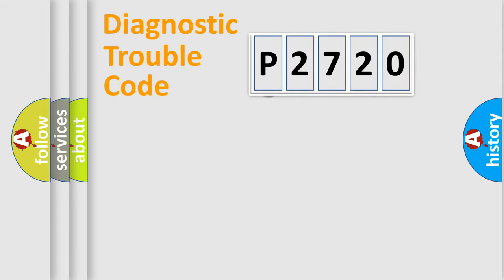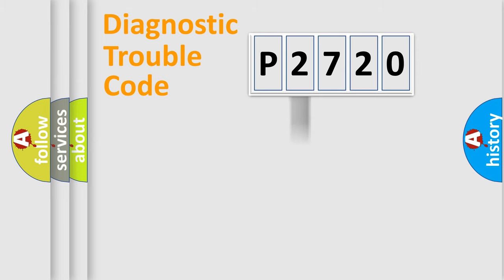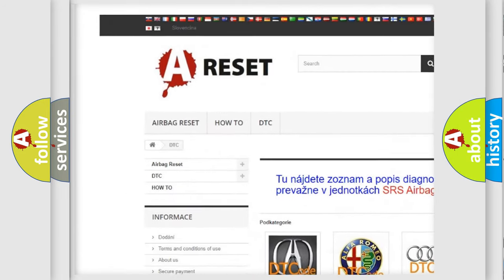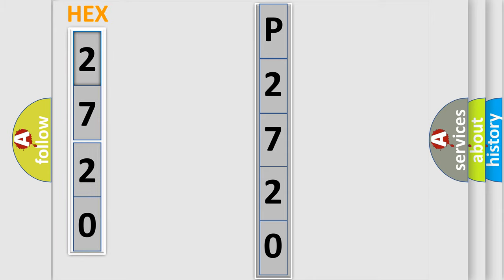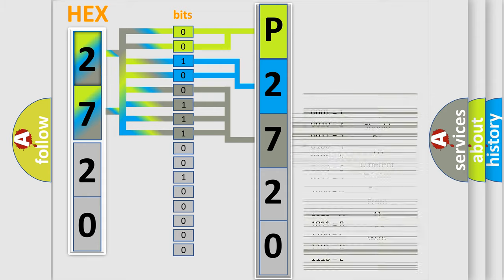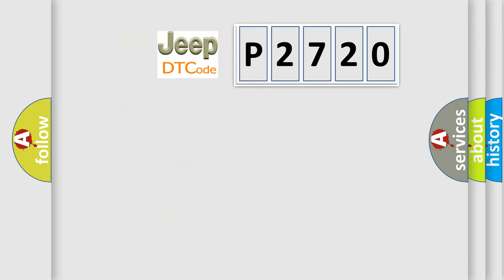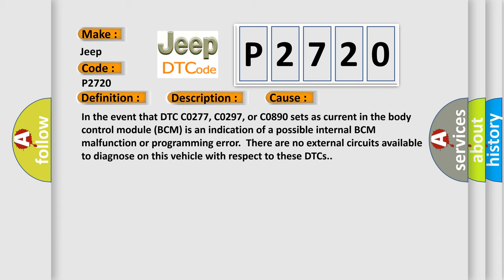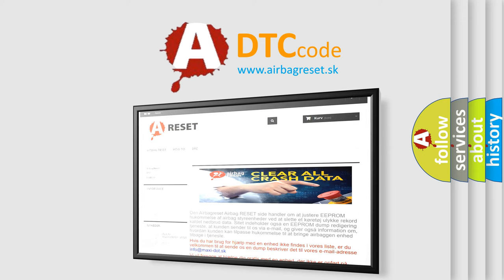DTC Jeep P2720 Short Explanation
Contents:
0:21 Basic DTC analysis according to OBD2 protocol standard.
1:48 Insight into programming
2:58 A diagnostically understandable description of the Diagnostic Trouble Code
3:05 Basic error definition

Make:
Jeep
Code:
P2720
Definition:
Brake Pedal Position Sensor Circuit Rate of Change Above Threshold
Description:
Battery voltage must be between 9-16 V.
Cause:
In the event that DTC C0277, C0297, or C0890 sets as current in the body control module (BCM) is an indication of a possible internal BCM malfunction or programming error.There are no external circuits available to diagnose on this vehicle with respect to these DTCs.